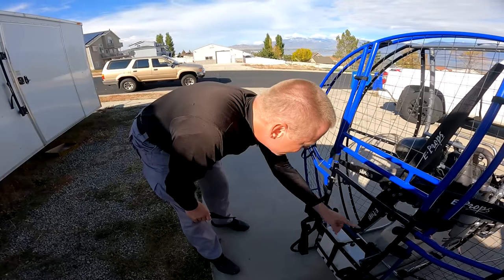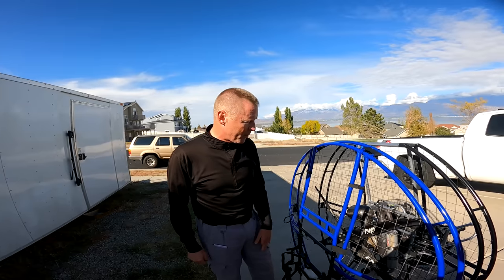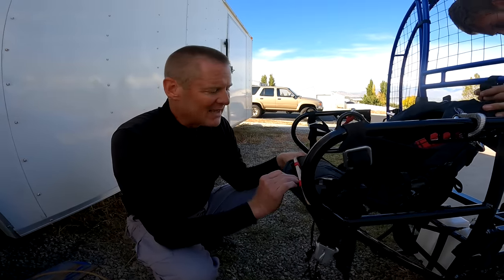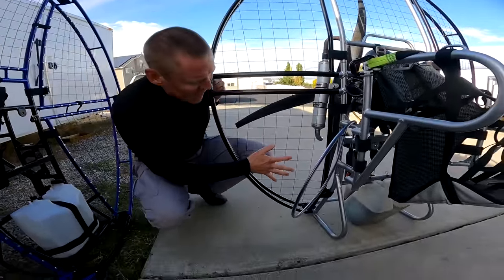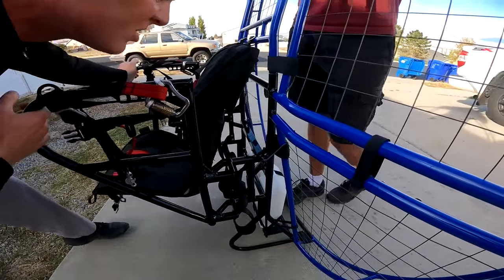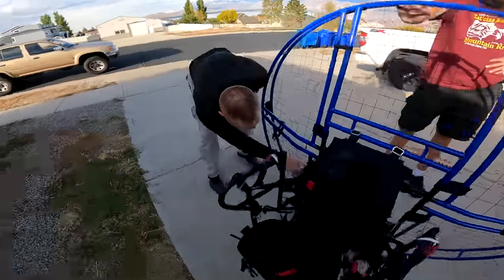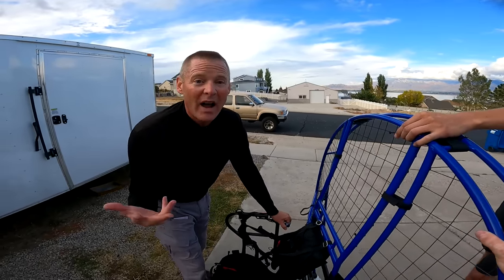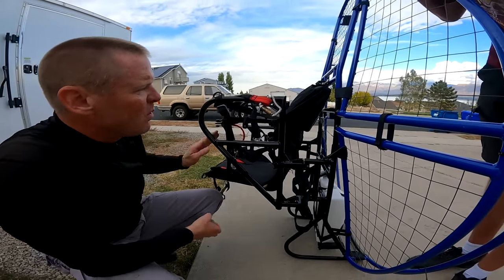Dell Schanze's Honest Review Of The SkyTap Angel Paramotor - Side by Side Comparison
WHAT THE...?

Here's the thing - I am all for safety advancements in the sport and I more than anyone else would love to see more paramotors adapt features that keep pilots safe!

However, when it comes to the SkyTap Angel, they BADLY messed up a lot of things...

I'm not here just to dog on and trash this frame.

But I am going to tell it how I see it from the years of experience I have flying and building paramotors.

In this video, you get my real first impressions and a detailed walkaround of the frame.

In conclusion, although it's safer in some ways than other paramotors out there, It has a LONG WAY to go before it's on the same level as the Flat Top.

The so-called "improvements" are nothing more than a failed marketing gimmick.

The quality of the frame overall is nothing shy of a cheap Chinese copy. (seriously disappointing)

Here is a shortlist of the many things I found in the first 2 hours of looking at it:

➡️ 4-pound weight increase (that was just the frame, cage, and comfort bars. I imagine it will be more when fully built up. People have claimed up to 7 pounds more than the Flat Top fully assembled.)
➡️ Poorly welded and manufactured
➡️ Horribly sewn velcro, mounted velcro, and overall velcro quality and strength
➡️ Aluminum rivets (much weaker and easier to break off compared to the steel ones on the Flat Top)
➡️ Cage lugs hangover causing lines to catch on launch
➡️ Giant gaps between the cage pieces and mainframe
➡️ Improperly placed mounting plate (cant use an electronics pack and increases prop strike chances)
➡️ Unsure if it's powder-coated which WILL cause cracks in the frame and make it weaker overall
➡️ Warping in the frame and cage
➡️ Weak velcro attaching the comfort bars (Flat Top backs the velcro up with a 3500-pound strap. SkyTap does not)
➡️ Netting wrapped around cage pieces support bars causing warping and failure over time
➡️ Assembly time takes 3 times longer at least (2-5 minutes on average for the Flat Top vs 15-20 minutes for the skytap)
➡️ Horrible fit and finish
➡️ Horrible customer service and buying process
➡️ Weak main frame causing engines to fall off during high G forces or hard landings (this is something that has actually happened to many people)
➡️ The seat is shorter by 2 inches and the lumbar adjustments don't go all the way out (which means this will be EXTREMELY uncomfortable for larger pilots)
➡️ The seat is skinnier by 1 inch which will also make it less comfortable and harder to weigh shift
➡️ Weak carabiner hook in points (less metal to grab onto which will increase failure and reduces overall strength)
➡️ 3 Additional buckles which make the quick release harness unusable (it's no longer a quick-release)
➡️ 2 Inches taller overall
➡️ Sharp edges that grab and catch onto you when getting into and out of the harness (could cut you or your jacket if you're not careful)
➡️ Main skids are longer by roughly an inch and they are not angled outward which makes the skids a lot easier to hit with the back of your legs when running (the Flat Top skids are 1 inch wider apart and 1 inch farther back which makes them much harder to hit when running)
➡️ Foam in harness making it harder and less comfortable to weigh shift in flight and provides no comfort
➡️ Raised comfort bars by 1 inch and lowered seat by 1 inch which means it is no longer certified height hook-in points
➡️ Less reclined seat which makes it less comfortable over a long period of time
➡️ Less aerodynamic gas tank
➡️ No dual tank option
➡️ Poorly secured gas tank
➡️ Gas tank bar is already rusting
➡️ Lose threads and already falling apart
➡️ Comfort bar support beam gets in the way of the pilot when taking tandems or standing up
➡️ Curved bar on the bottom rear of the frame which makes it more likely to catch the ground and send you face-first into the ground
➡️ No steel reinforcement in top center connection point to the frame (which means the entire cage will break more easily)
➡️ Lateral supports are 2 3/4 vs 4 inches on the Flat Top (makes the comfort bars significantly weaker and increases chances of snapping them during hard acro or hard impact)
➡️ Welds are made with much cheaper spool gun MIG process
➡️ Only one rivet per cage plug (Flat Top has 2 which increases strength by more than double)

36 things were found right off the bat... we had more but ran out of space!

Just wait until we fly it and cut into it!

If you're ready to take your first flight, Super Training is my 10-day paramotor training school where I personally take you from never having touched the glider to a master pilot in only 10-days. I do 5 training classes a year with 12 students a class down in Corpus Christi, Texas. I've been running these training classes for 20 years and have trained over 1038 students safely.